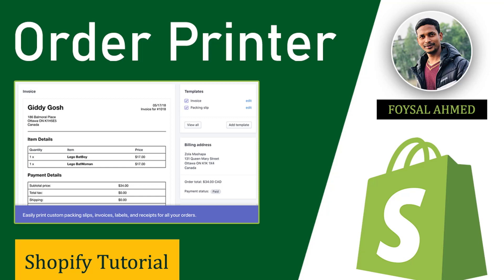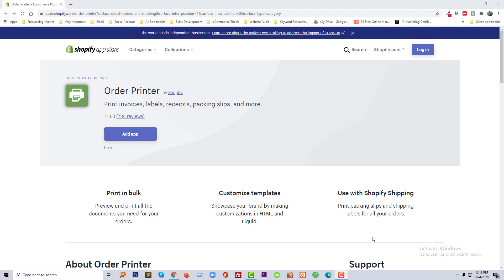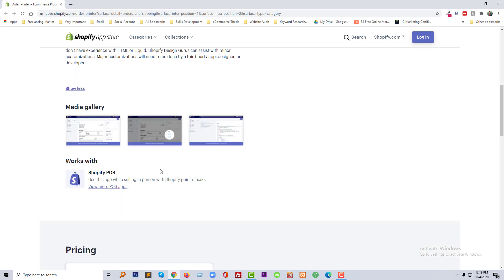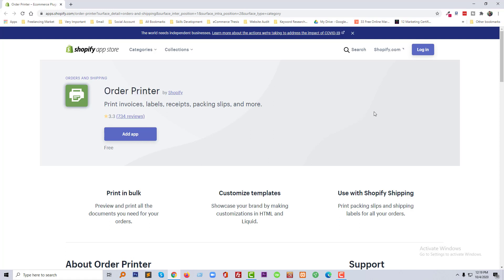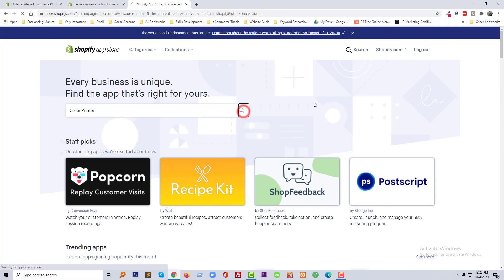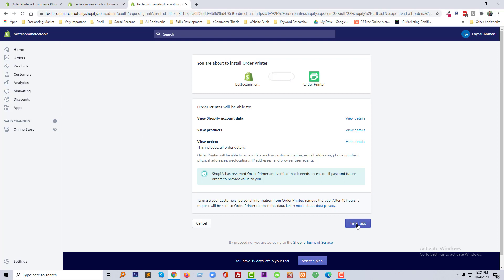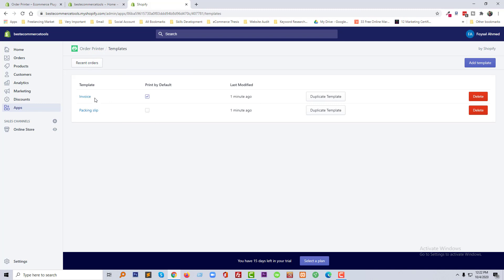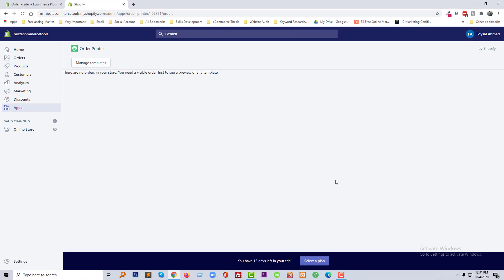Order Printer App Shopify Tutorial 📇 Shopify Customer Invoices 📜 Print Order ✅ Easy Guideline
💻 Welcome to *Order Printer App Shopify Tutorial 📇 Shopify Customer Invoices 📜 Print Order ✅ Easy Guideline  *

📝 Video Description:  Streamline your order fulfillment process with the Order Printer app for Shopify. This app allows you to easily print invoices, packing slips, labels, and other essential documents directly from your Shopify dashboard.

In this comprehensive tutorial, you'll learn how to:

Install and set up the Order Printer app
Customize your templates to match your brand
Print individual orders or multiple orders at once
Automatically print orders as they are created
Save time and improve efficiency with automated printing
Whether you're a small business just starting out or a seasoned Shopify seller, this tutorial is for you.

Benefits of using the Order Printer app:

Save time and money by printing invoices and packing slips directly from Shopify
Improve customer satisfaction by providing professional-looking invoices
Reduce the risk of errors by automating the printing process
Get started today and simplify your order fulfillment with the Order Printer app.

🌐 Services
Transform your e-commerce journey with expert services:

📲 Stay Updated
Follow us for valuable insights and updates: